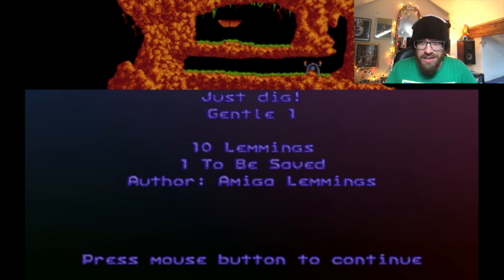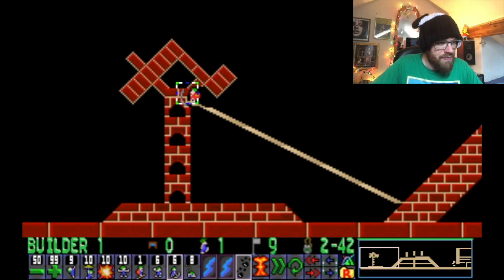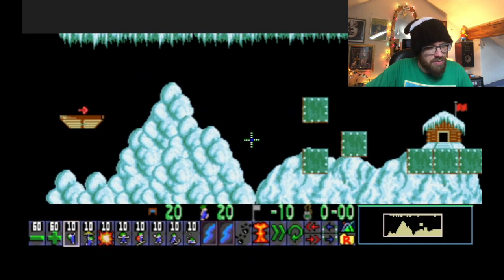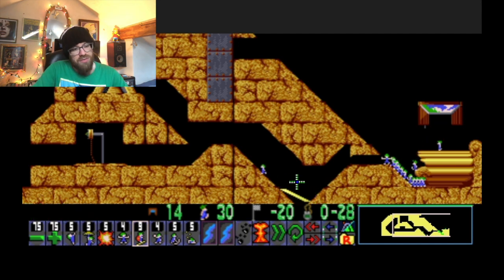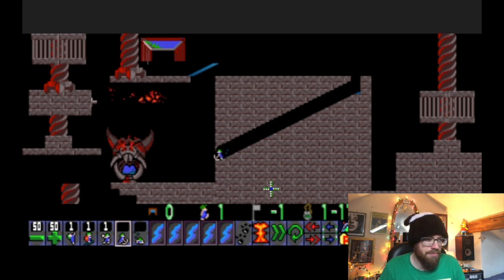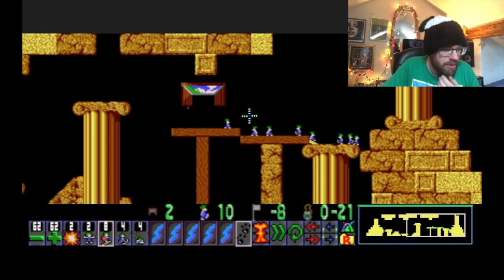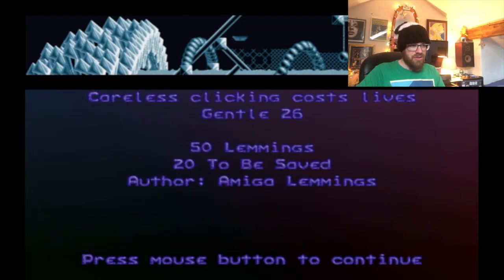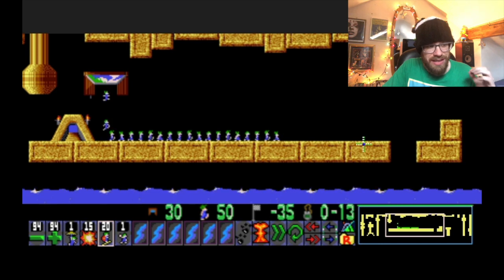First Rank LP Episode #1 - Lemmings Redux by The Lemmings Forums Community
WillLem Plays Through Just The First Rank Of A Bunch Of Custom Packs In NeoLemmix.